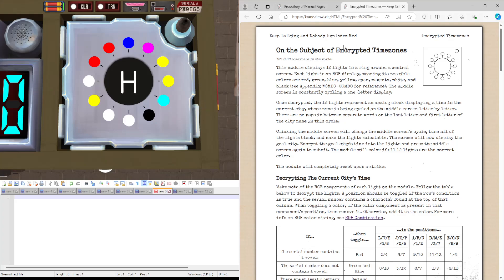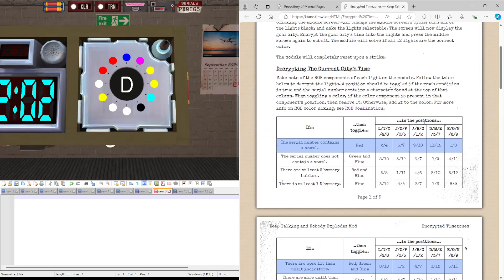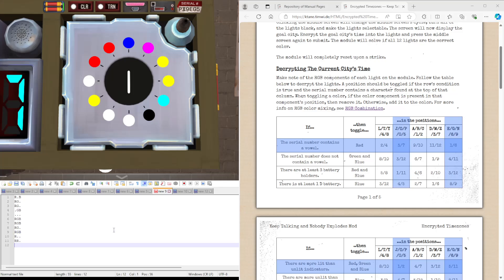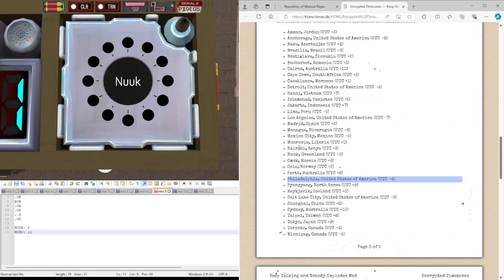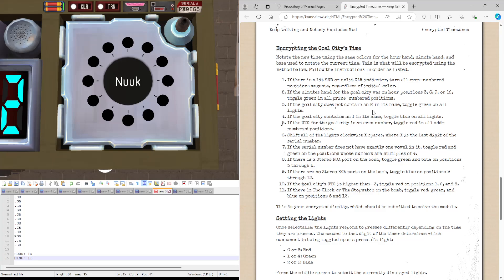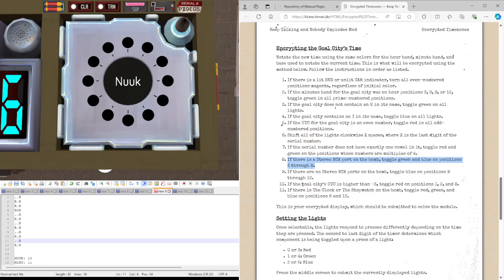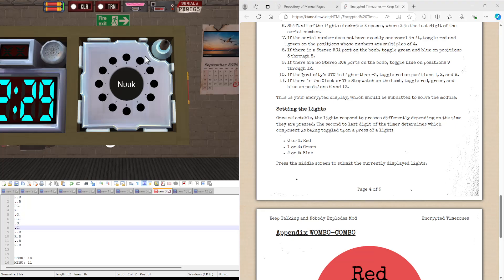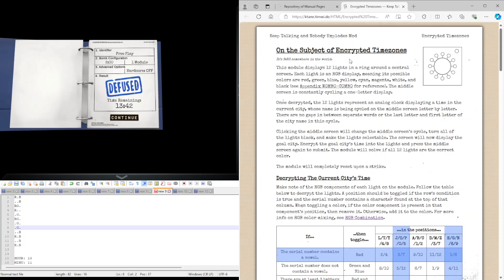KTaNE - How To - Encrypted Timezones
As if some timezones weren't hard enough